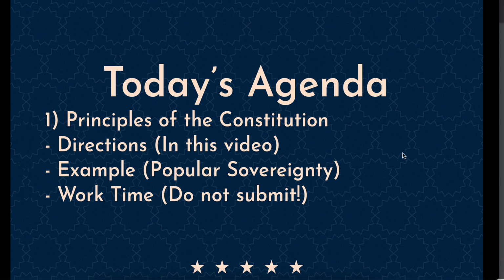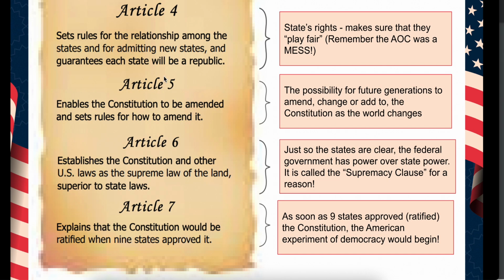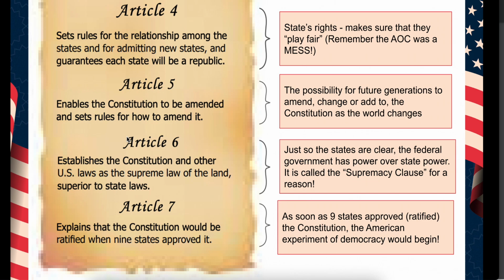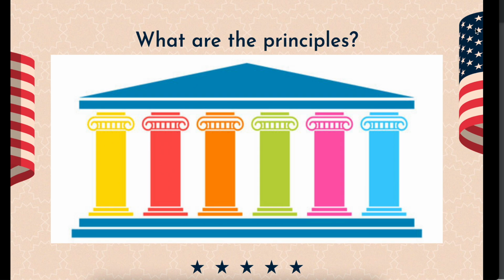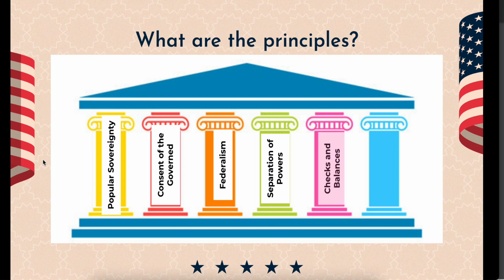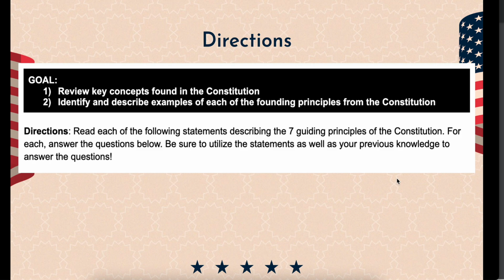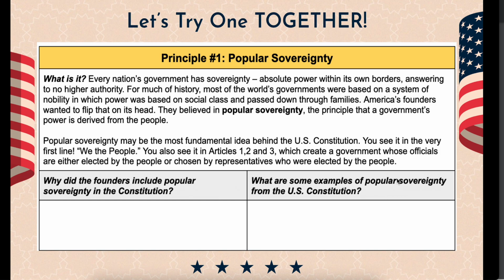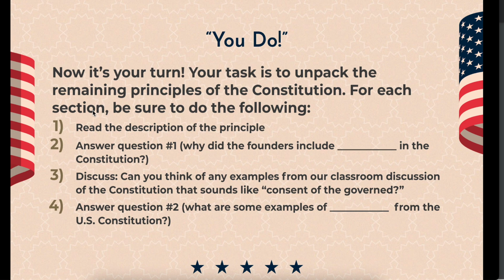Principles of the Constitution Intro